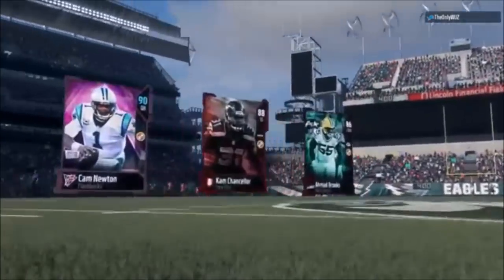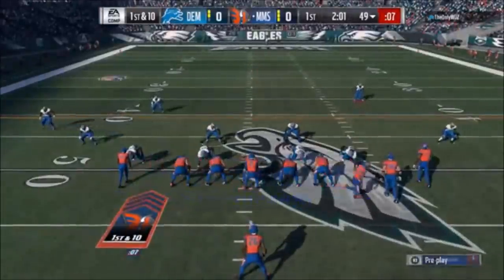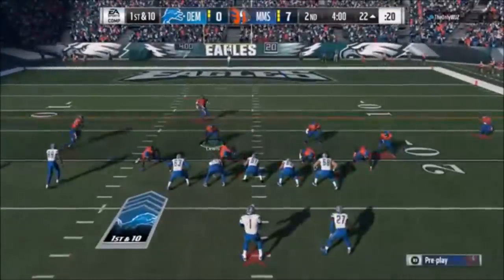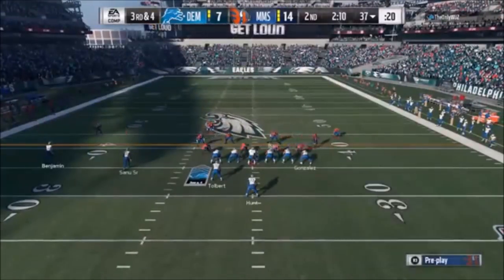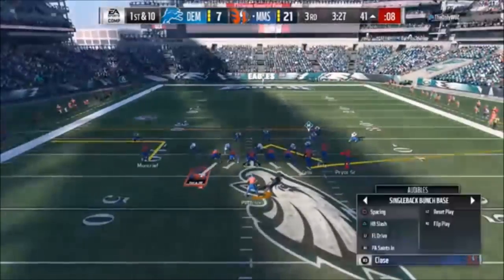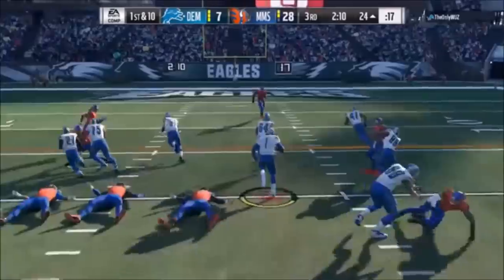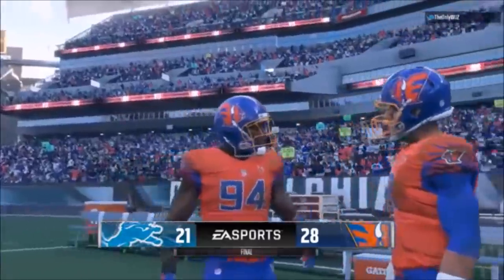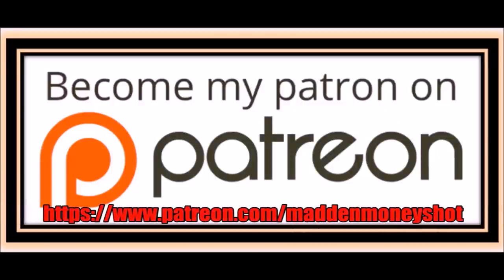ALL TIME MADDEN BS! I WOULDA QUIT MADDEN FOREVER IF THAT HAPPENED TOO ME! MADDEN 18 MUT GAMEPLAY